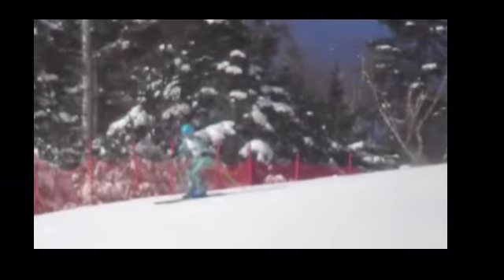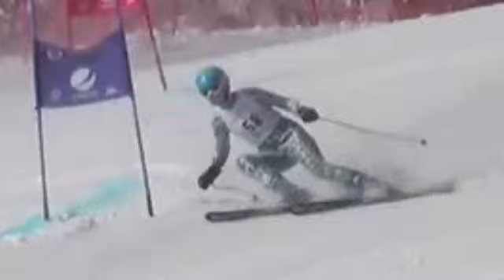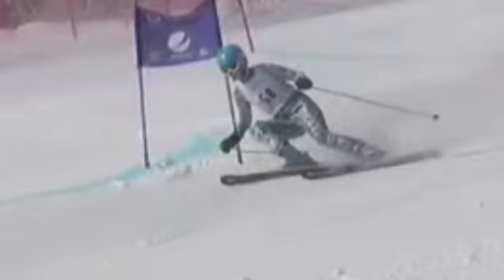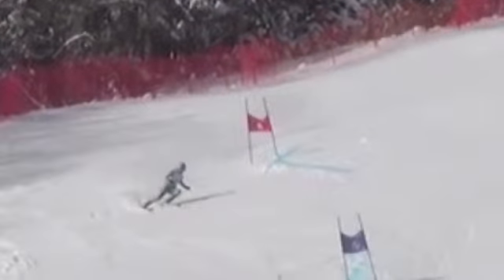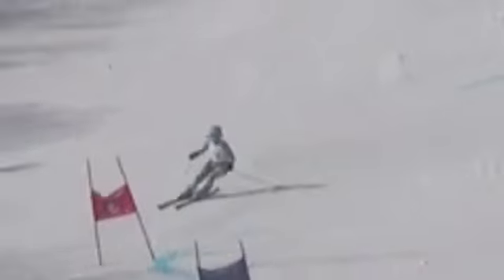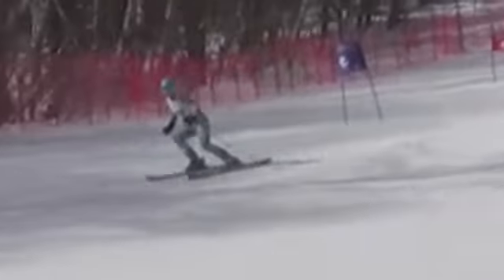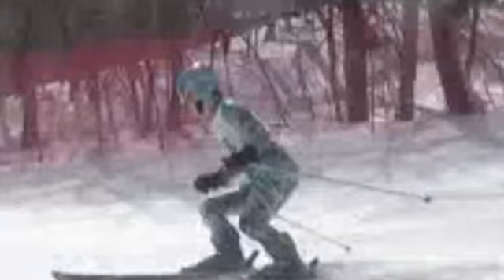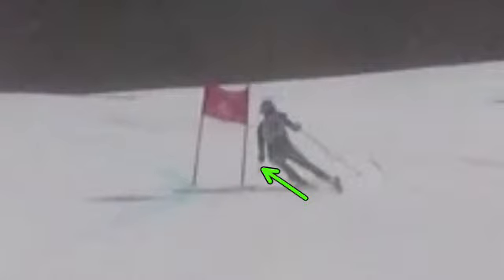Morgan - okemo GS Jan '15